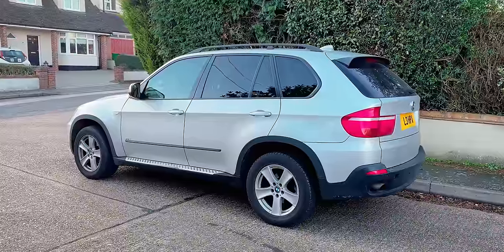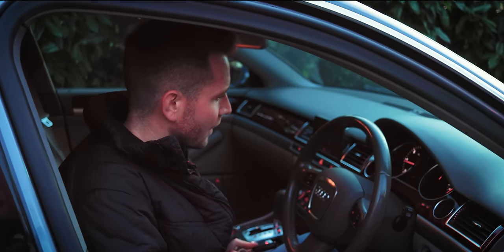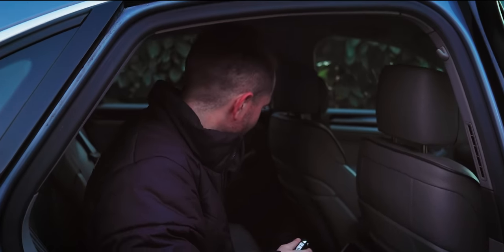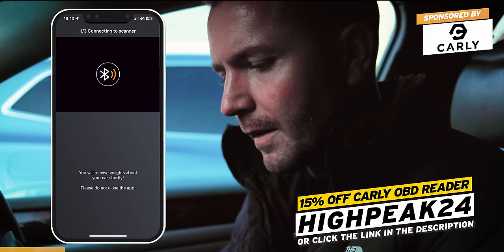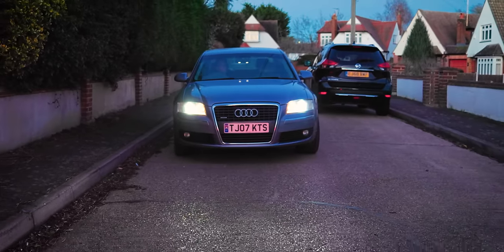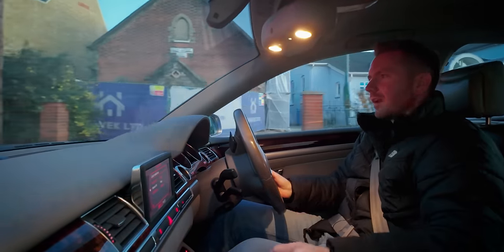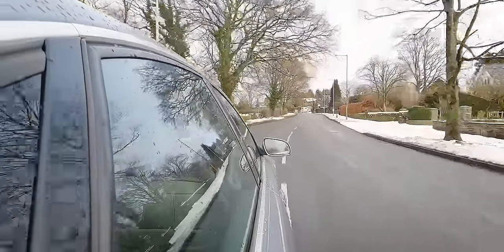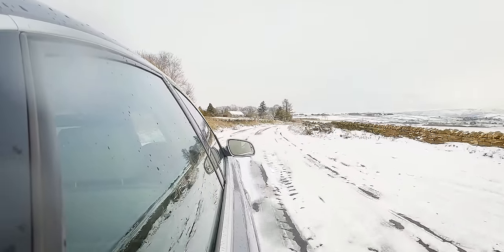I BOUGHT A CHEAP AUDI A8 FOR £2,800! (V8 TDI)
Carly's scanner and free version of the app with standard OBD features are compatible with cars that have an OBD2 port.  To see if Carly's advanced features  — like coding or manufacturer-level diagnostics —  should work with your car, make sure to check out their website. To access these additional features,  you'll need to get their yearly license.

Today, I've bought a 2007 Audi A8 for just £2,800, let's see what it's like...

If you're interested in getting into the used car industry, check out the website below for more information on my online course. It's only £27 per month! There are nearly 100 videos covering a whole range of topics. Plus you can cancel at any time. Click below.